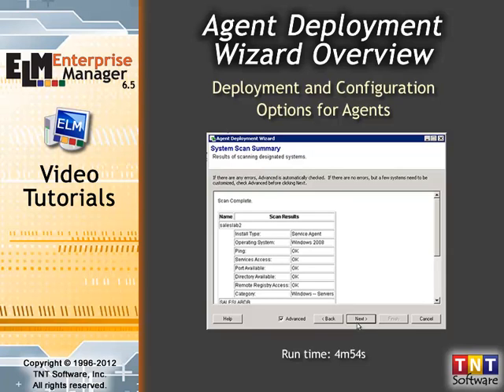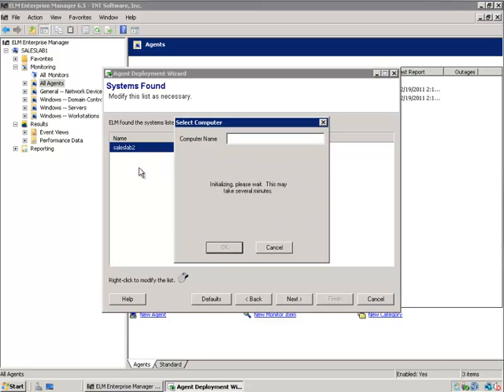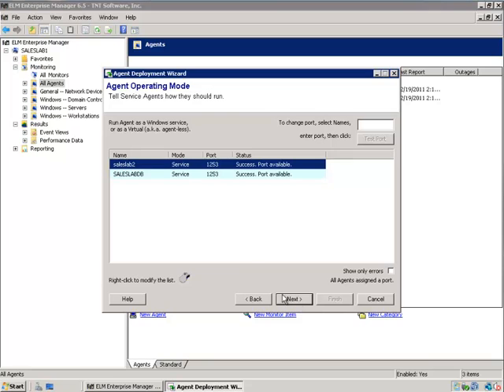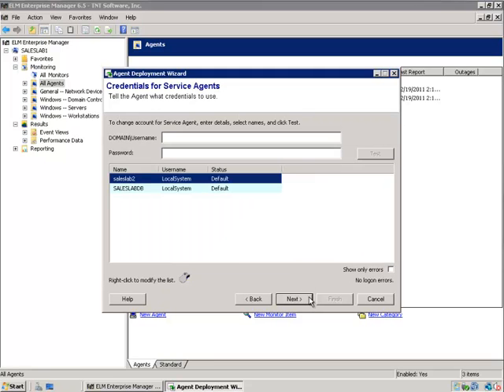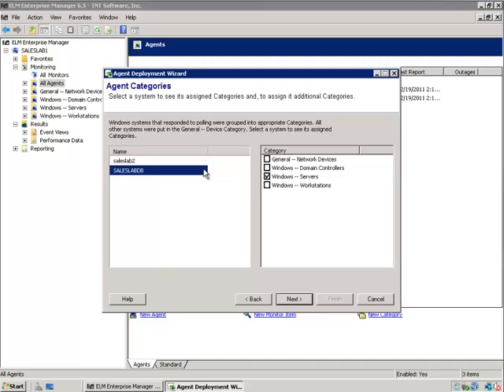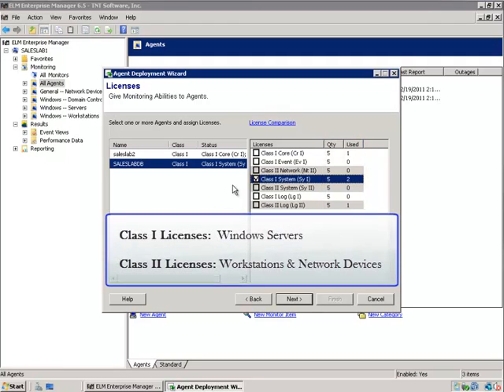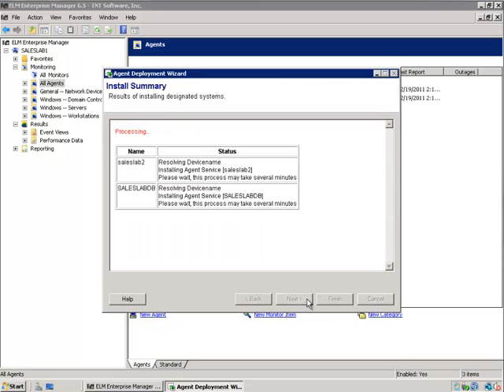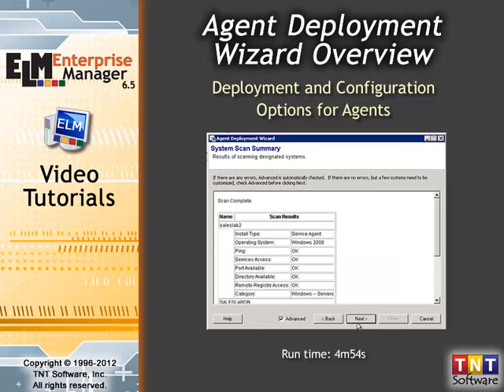Agent Deployment Tutorial - ELM Server Monitoring and Event Log Management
Learn how to deploy ELM's agents onto your Windows Servers for real-time event log managment and server monitoring.